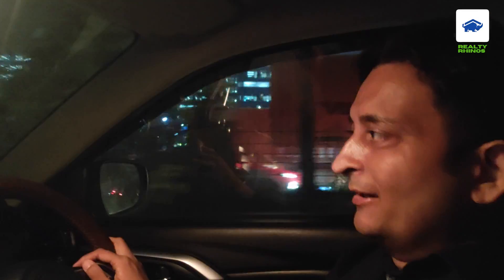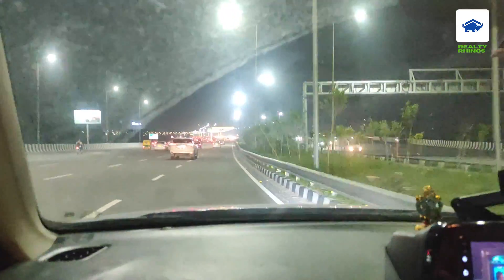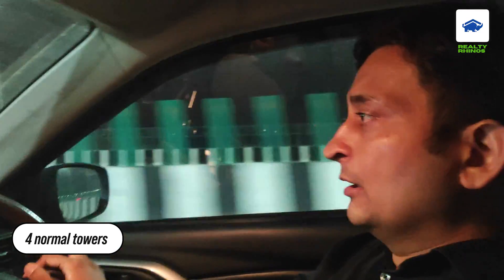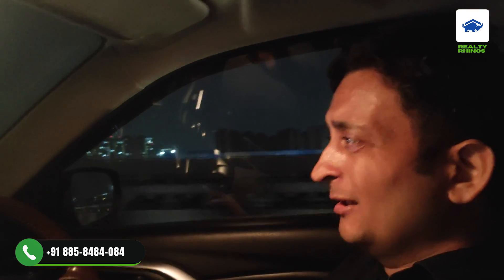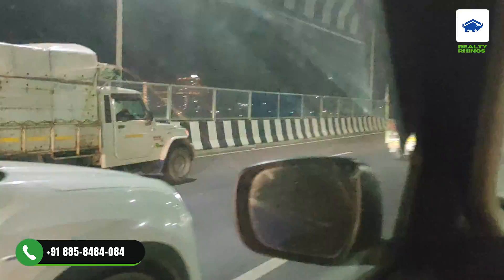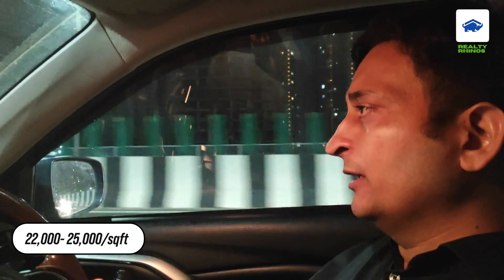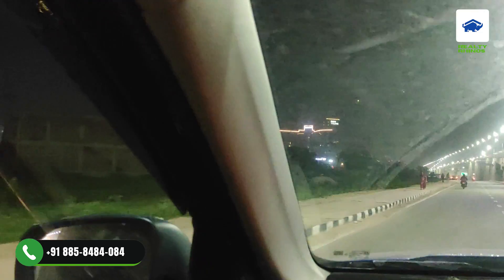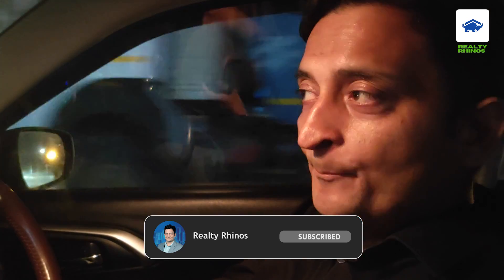Dwarka expressway current situation | New launches at Dwarka expressway | commercial and residential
Realty Rhinos is a Gurgaon-based Real Estate Consultancy and we are committed to providing professional services in the Real Estate Market from our decade of experience and in-depth research-based analysis. Our Values system is Trust, Transparency, and Transactions.

Our Services
1. Primary Market Transactions – Original Booking with the Leading Developers
2. Secondary Market Transactions to our Existing Clients
3. Corporate Leasing for the Builders and Corporates

1. Dwarka Expressway (NPR) – Gurgaon
2. Golf Course Extension Road Gurgaon
3. New Gurgaon
4. Southern Periphery Road – SPR – Gurgaon

Important Links
1. Connect us on Whatsapp

Realty Rhinos is an Expert in  Primary Market or Secondary Market Corporate Leasing, Realty Rhinos always bring a smile to their client's faces. Our strength is Need-based Consultancy and not pushing any particular project to the clients. Whether it is an investment or end use, we underpromise and try to over-deliver always to our precious clients that provide us with Long term relationships with the clients and repeat and referral business on a consistent basis.